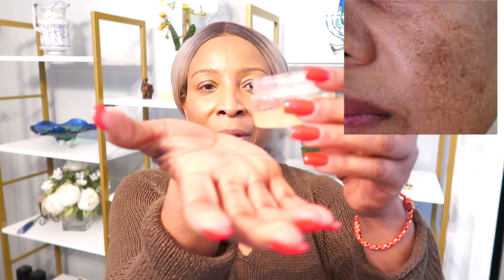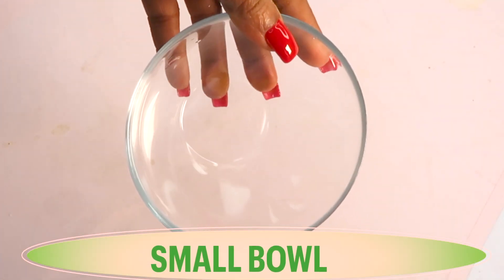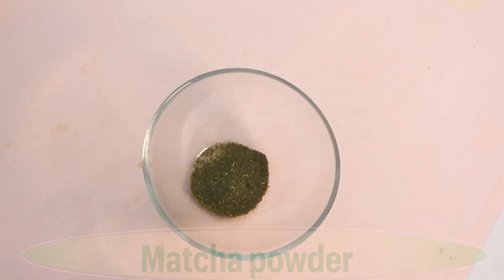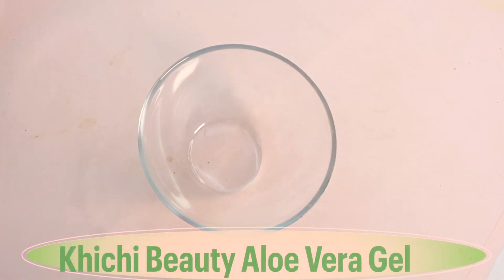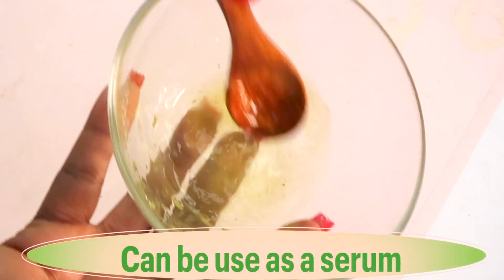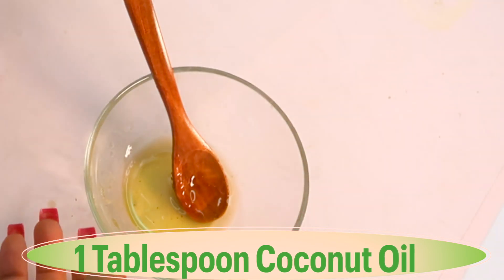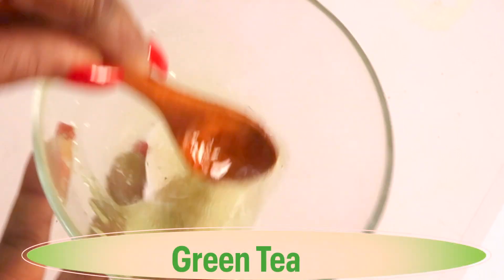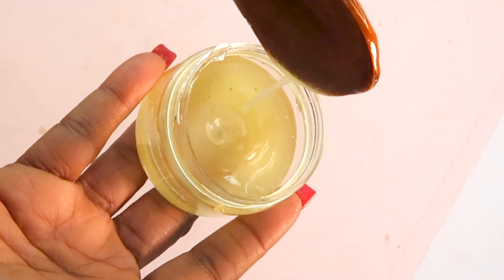How to use aloe vera gel to get rid of dry skin, large pores, black heads and hyperpigmentation